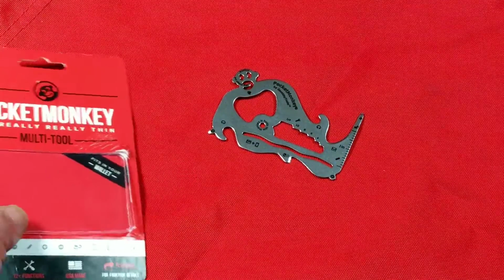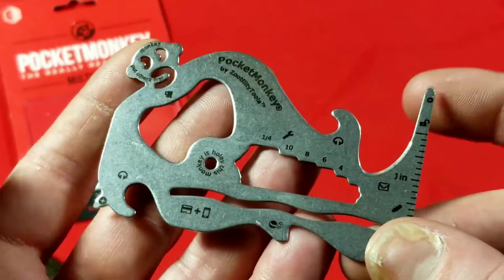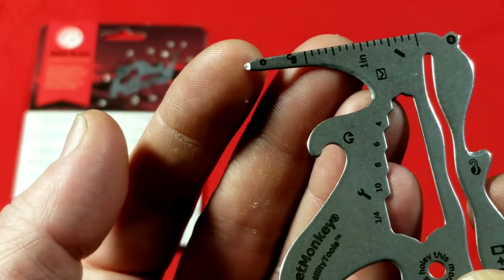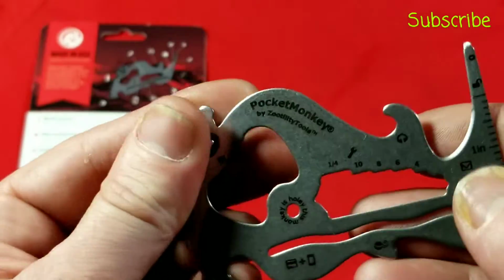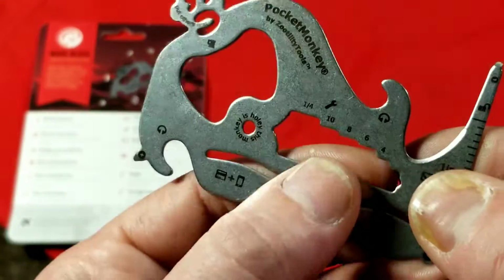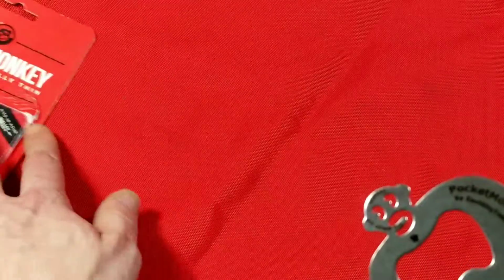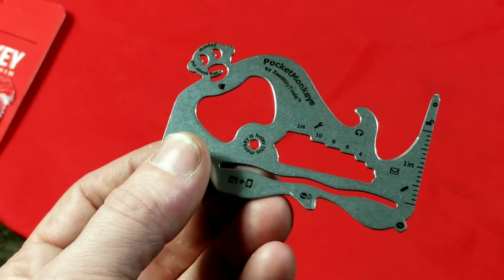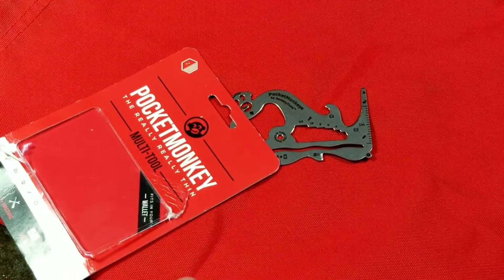PocketMonkey Stainless Steel Multi-Tool Review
Here I am reviewing the pocket monkey stainless steel credit card Style wallet multi-tool . .